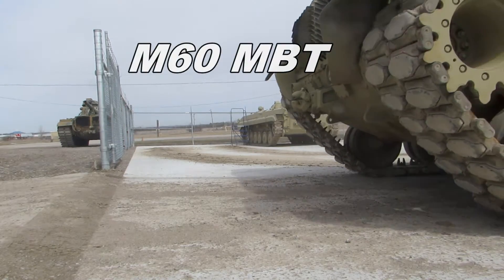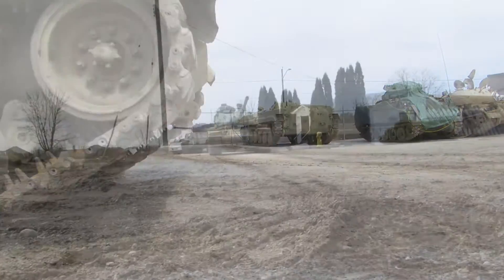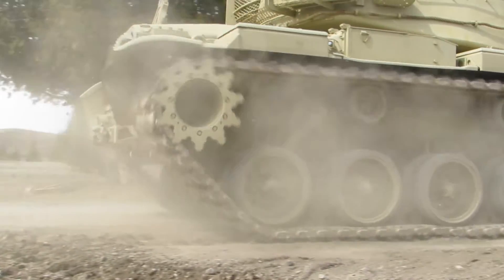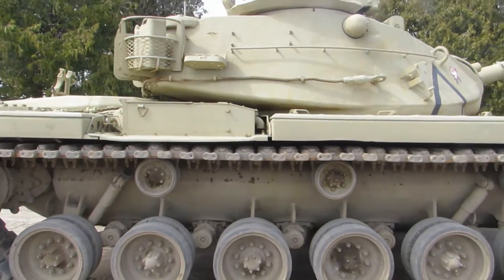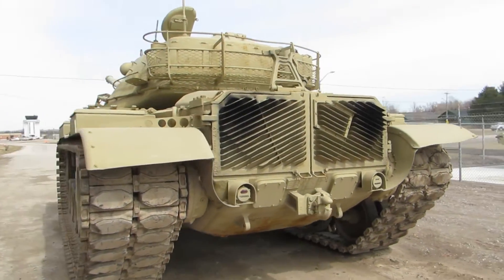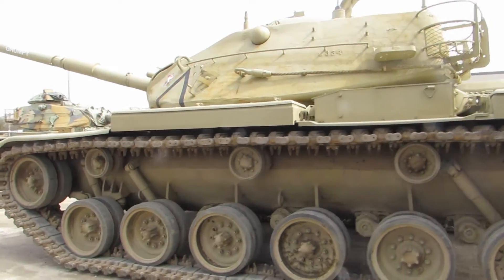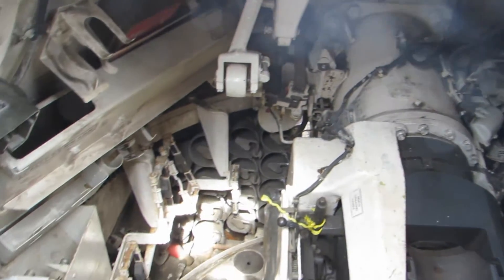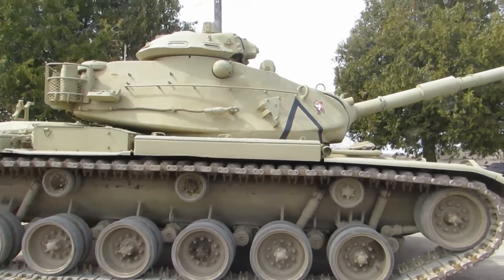M60 Patton MBT - The Ontario Regiment RCAC Museum Collection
M60 Patton MBT

The M60 Patton is a main battle tank (MBT) first introduced in 1960 and produced until 1987. In 1963 the M60 became the primary tank of the United States Army during the Cold War.  Last used by the United States Marines in the 1991 Gulf War (Operation Desert Storm). The M60 remains in service throughout the world today.  Current operators include Israel, Brazil, Egypt, Greece, Portugal, Spain and Turkey among-st others.

This vehicle is an M60A1 and mounts a 105mm main gun with an effective range of 1.5km.  This main weapon can fire at an average of 10 rounds per minute with a well-trained crew.  Secondary armament consists of a 7.62mm coaxial machine gun and a 12.7mm anti-aircraft machine gun.  The M60 is protected by 155 mm of armour, weighs 52 tonnes  and has an operational range of 500 km.

The M60 Main Battle Tank has a crew of five: Commander, driver, assistant driver, loader and gunner.  The tank is powered by a Continental V12 air-cooled twin-turbo diesel engine which provides 750 horse power.